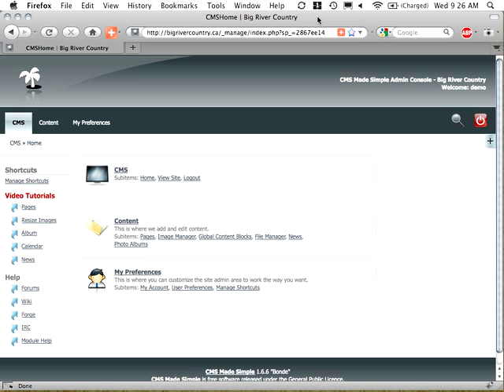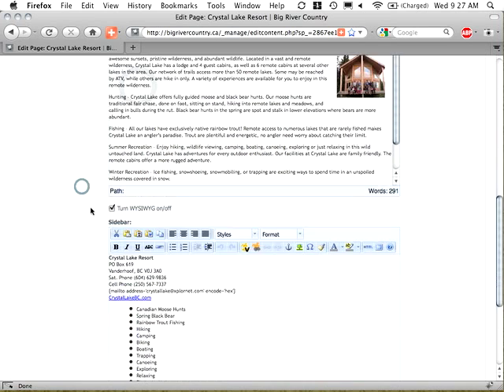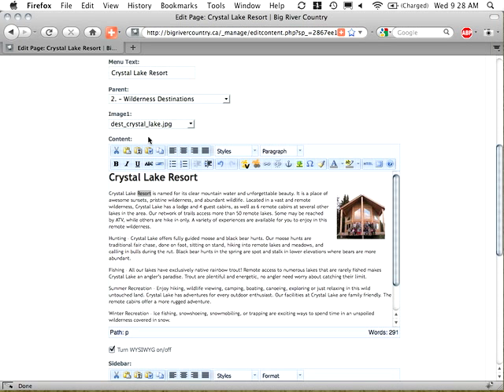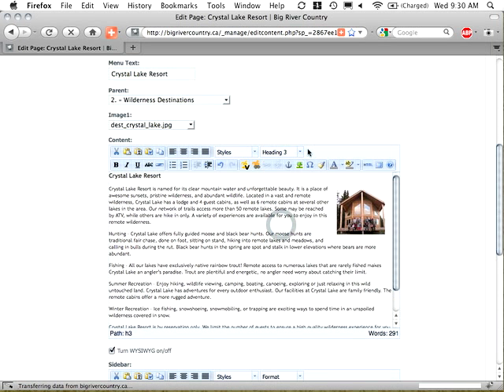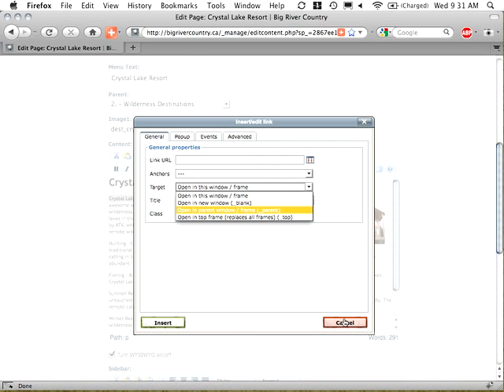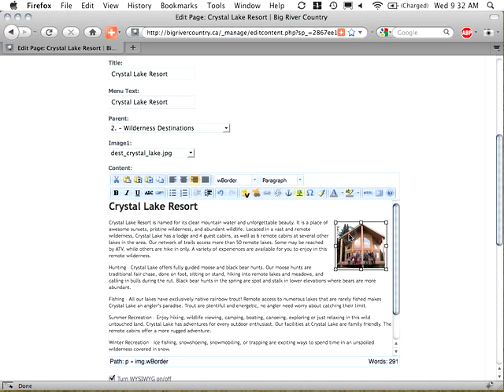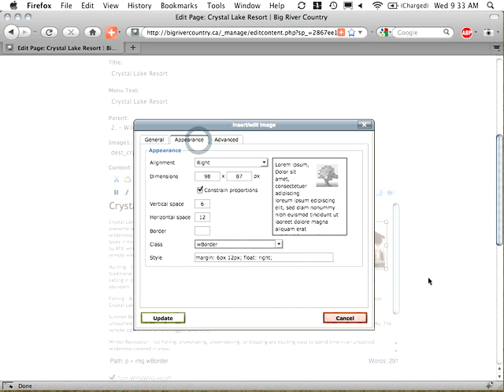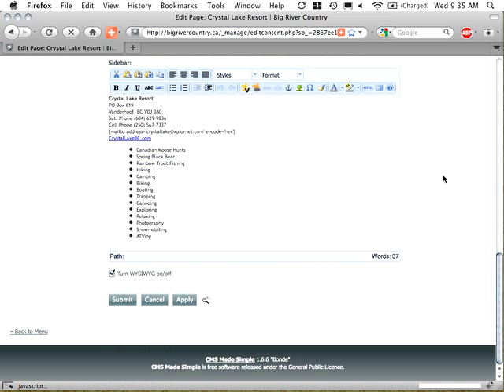TinyMCE Editor - CMSMS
Brief tutorial for using the default wysyiwyg editor packaged with CMSMS, TinyMCE.